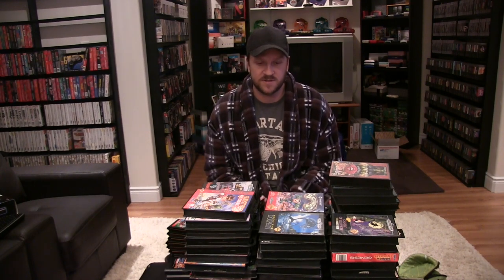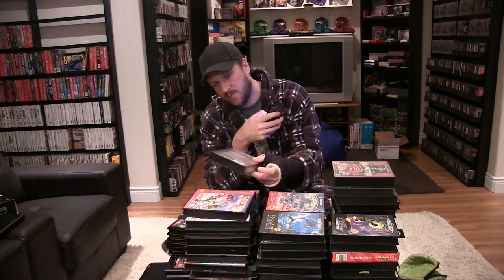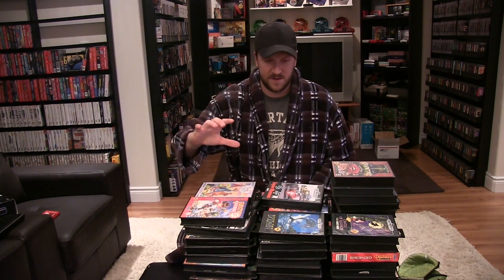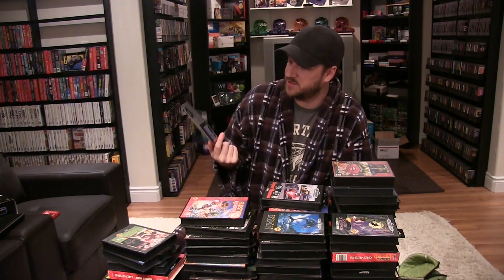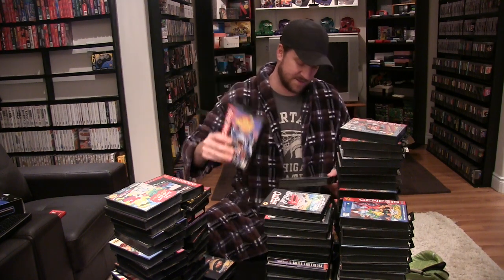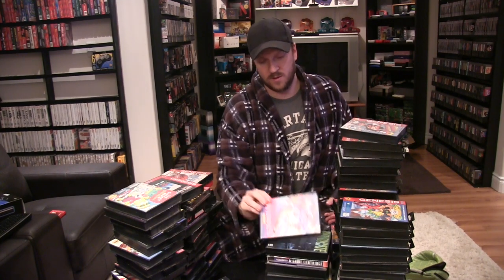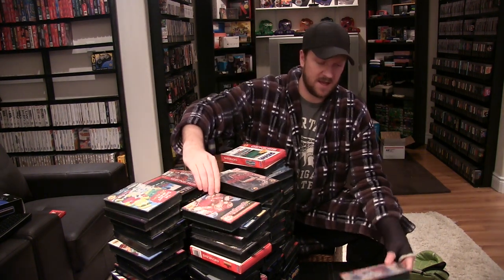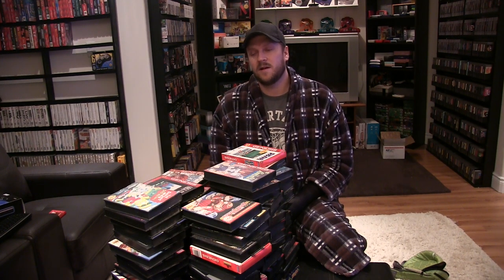Massive Sega Genesis Collection - 2014 HD